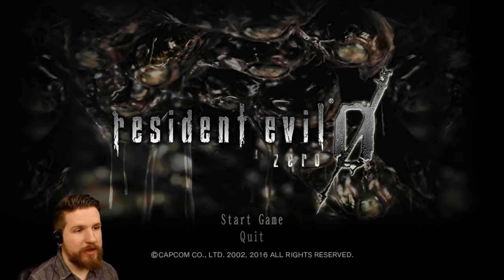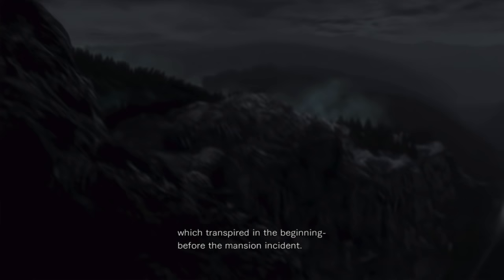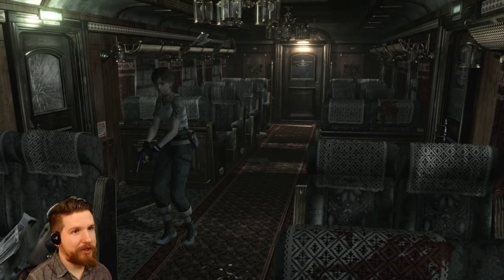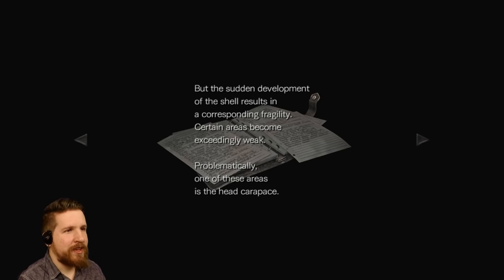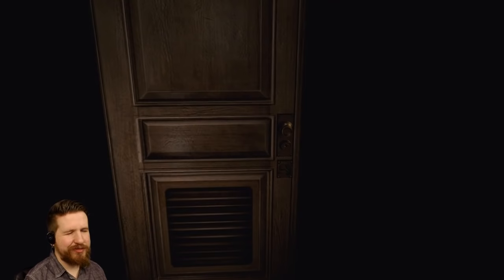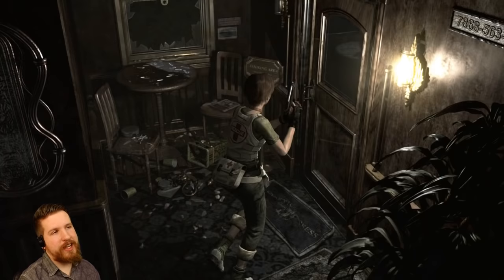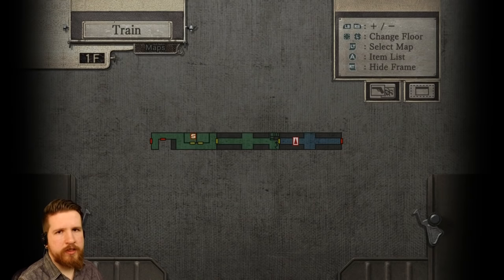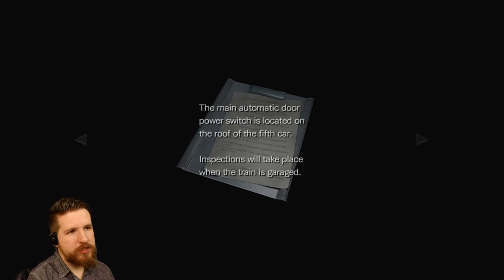Resident Evil 0 HD Remaster [1] - THE DOOR TO SAFETY IS SHUT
Welcome to Part 1 of my Resident Evil 0 HD Remaster playthrough! The prequel to the original RE game, previously a GameCube exclusive. Capcom did a great job remastering and optimizing the game, really enjoying it so far.